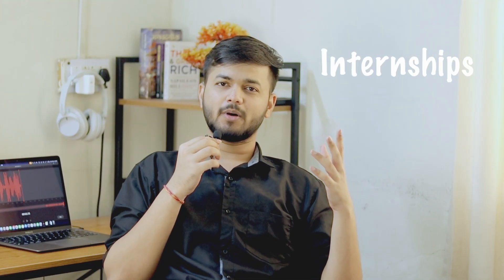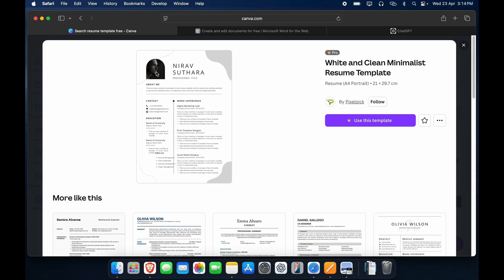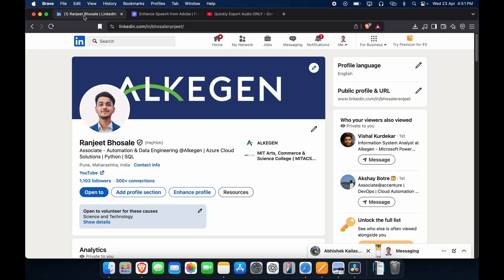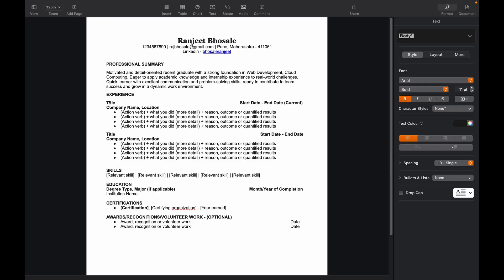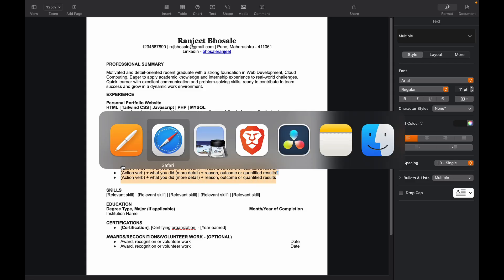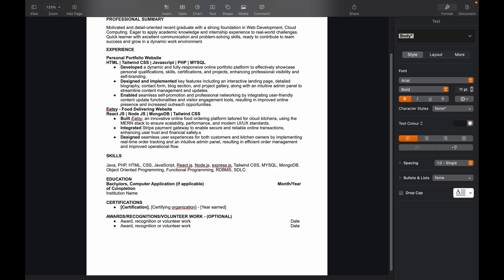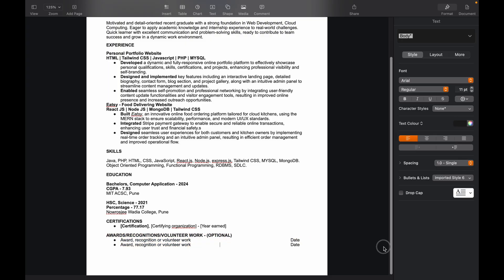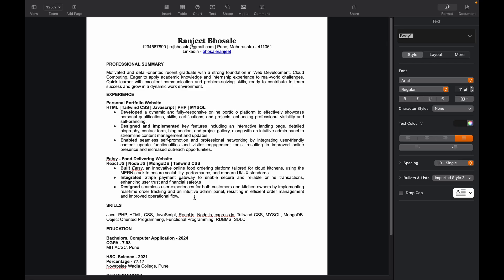ATS‑Friendly Fresher Resume (FREE Template) | Step‑by‑Step 2025 Guide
Need an ATS‑friendly fresher resume that can land interviews for software & IT jobs in 2025?

In this step‑by‑step guide I show you:
• how to pick a modern template that recruiters love
• exactly what to write in each section (using ChatGPT prompts)
• common mistakes that make ATS reject your resume
• a quick way to test your resume’s ATS score (shoot for 90%+)

📌 CHAPTERS
0:00  Intro – why most fresher resumes fail
1:15  Pick the Right Template
1:58  Resume Mistakes to Avoid
3:10  Grab the Free Template
3:28  Header (contact & links)
4:54  Professional Summary (with ChatGPT prompt)
6:28  Experience Section – STAR format
9:29  Skills – hard vs soft & keyword hack
11:03  Education & CGPA tips
12:35  Certifications that stand out
13:10  Awards / Recognitions
13:37  Formatting for ATS (fonts, bullets, PDF)
14:40  HR’s Advice – insider tips
15:45  Check Your ATS Score (free tool)
16:30  Final Thoughts & Next Steps

PINNED COMMENT: Drop the word “ATS” if you’d like me to review YOUR resume in a future video!

 cv format for job
free resume builder websites
ats friendly resume free website
fresher resume format
ats friendly resume
ats friendly resume template free
how to make ats friendly resume
best free cv maker online
cv
cv for freshers with no experience
how to make free cv online
how to make resume in laptop
resume builder